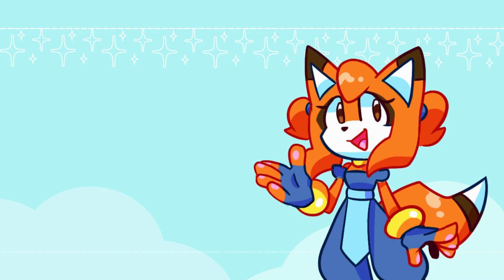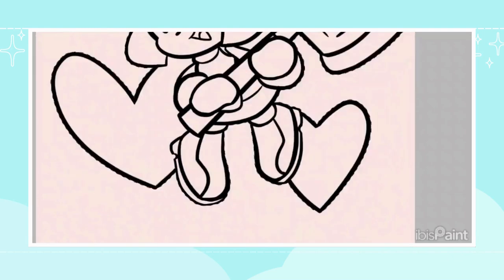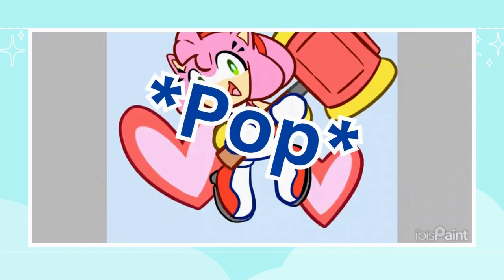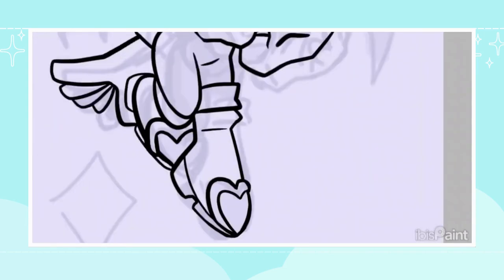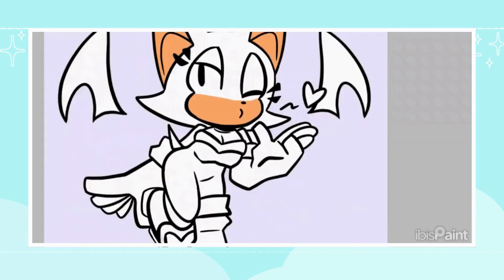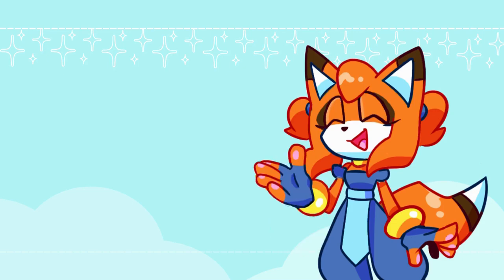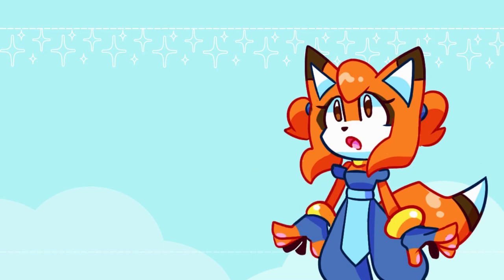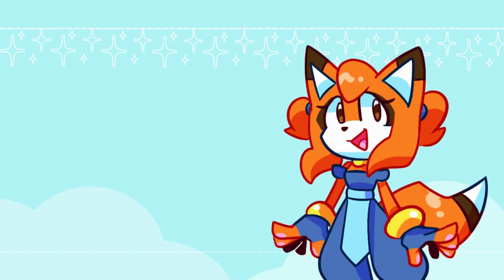NEW STICKERS!!! [Speedpaint + Announcements]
Hi, everyone! This video has been a long time in the making, and it's finally here! I recently opened an online shop, and wanted to make some sticker designs for it! So, I hope you'll come along while I explain my process, and even make a few exciting announcements at the end! X3

Signed
-Shi 🧡

💫 Links: 💫